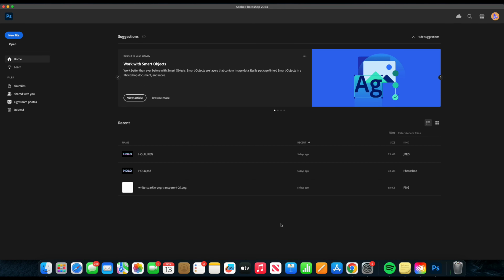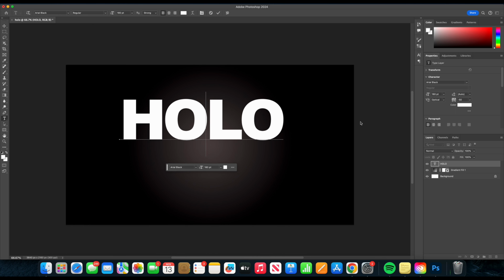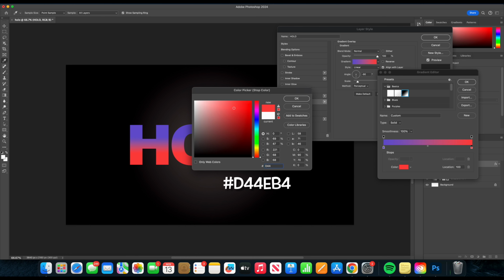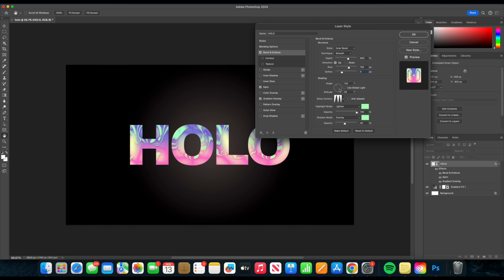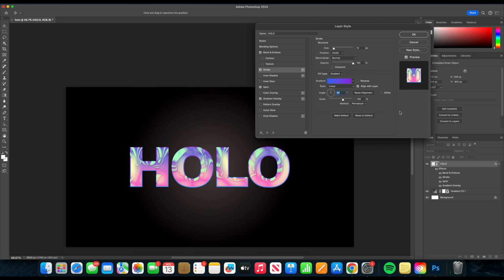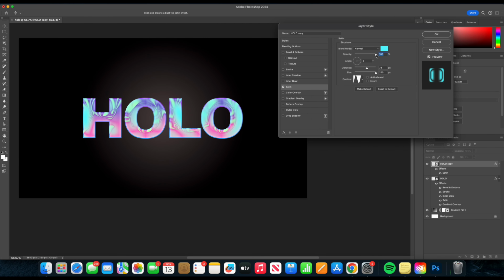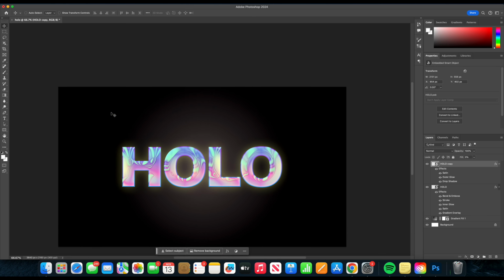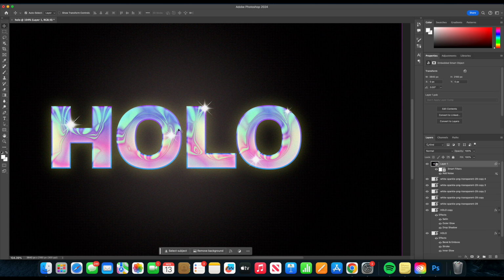Holographic Text Effect (Photoshop I, 2023)